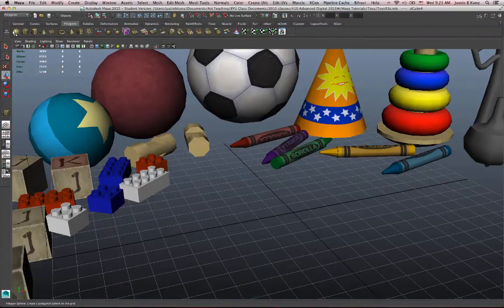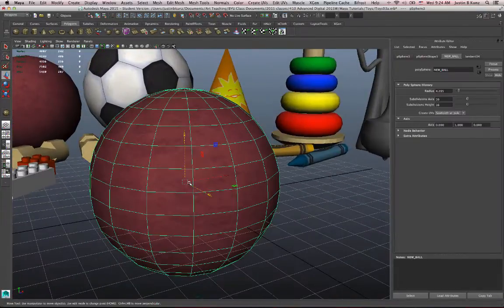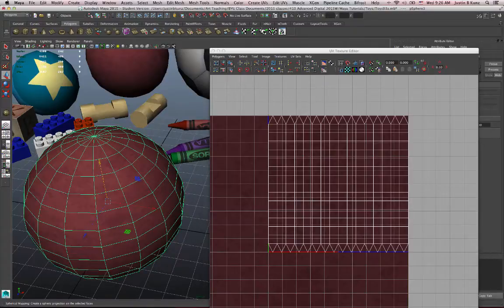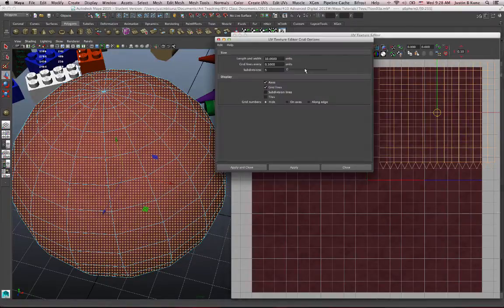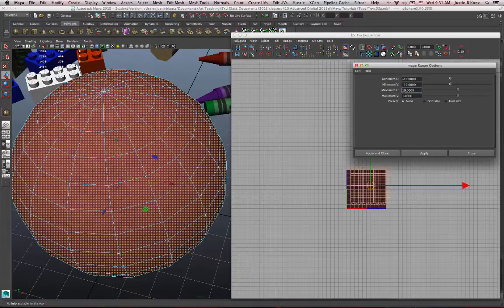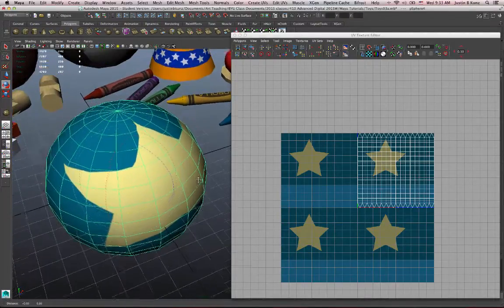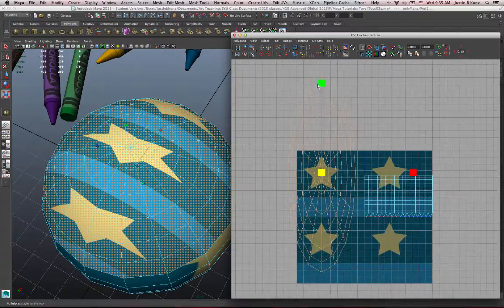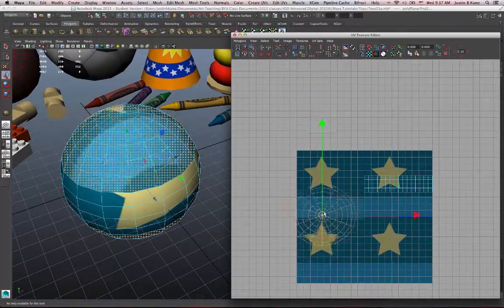Toy Tutorial 03: Map Textures on Spherical Objects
Create spheres in Maya and use the UV Editor to apply texture maps to their polygonal surfaces in different ways. Consider the value of spherical mapping, planar mapping, and cylindrical mapping. Learn more about working in the UV Texture Editor and how you can customize it to suit your workflow.